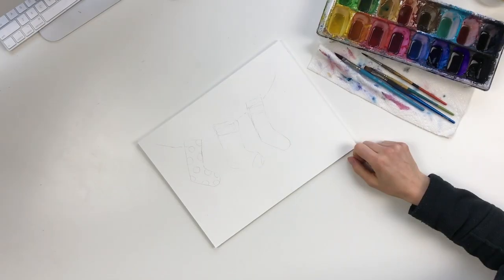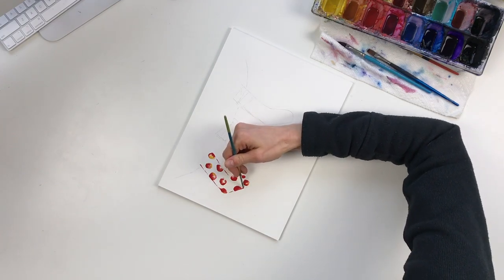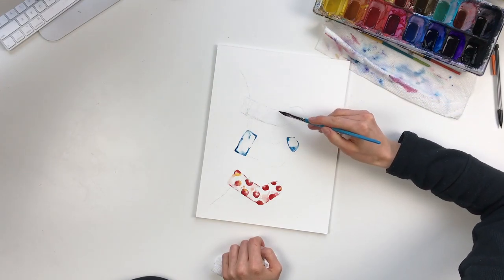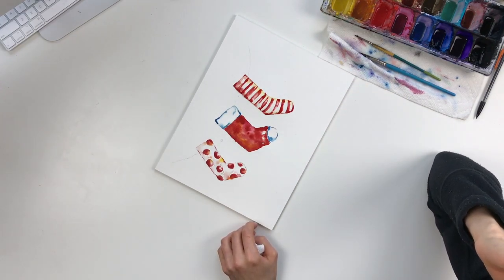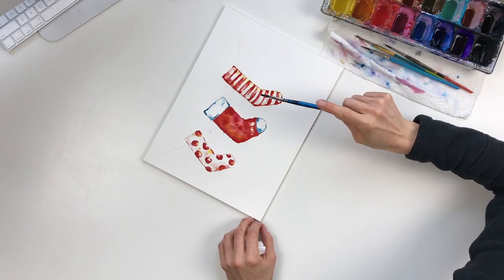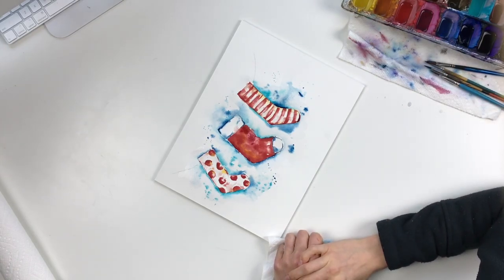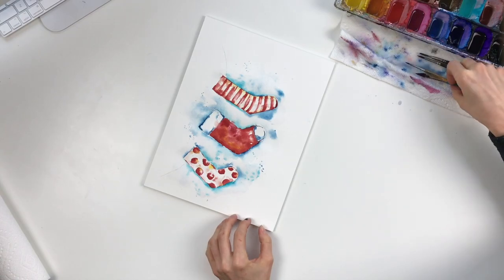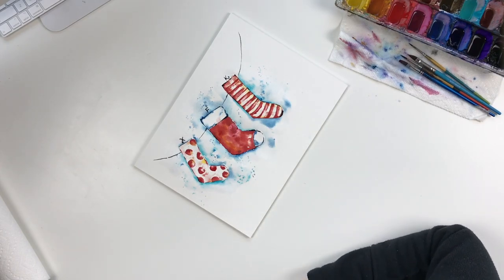Christmas Themed Watercolor Painting | How to Paint Stockings In Watercolor With Lisa Whitehouse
From start to finish, learn to paint a trio of Christmas stockings with me in my loose and splashy watercolor style!

Below are links to the products I know and recommend.

Watercolor Paper 9"x12" (15 sheet block) ~
Water Holder ~
Watercolor Tray, I use an ice cube tray for the nice deep pockets but I encourage you to try different options to see what works for you.

Watercolor Paints:
Winsor & Newton Assorted Paint Selections ~
I also use M Graham Paints.
Cadmium Red ~
Paynes Gray ~
Green Pale "Lime Green" ~
Veridian Green ~
Cadmium Yellow ~
Cobalt Blue ~
Burnt Sienna ~
Cobalt Teal ~
Dioxazine Purple ~
Lamp Black ~
Prussian Blue ~
Raw Umber ~
Yellow Ochre ~
Powdered Pigments Solar Gold ~
White Gouache ~